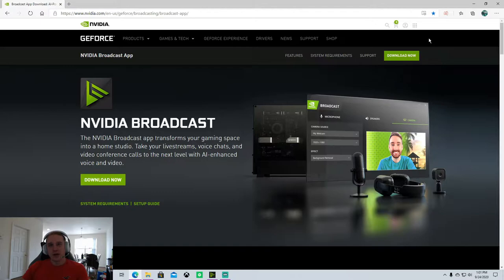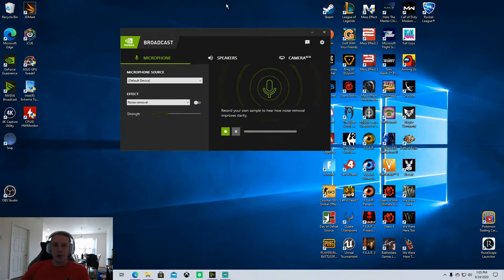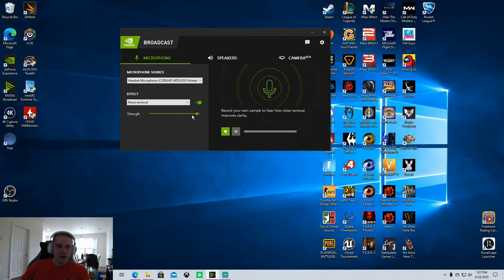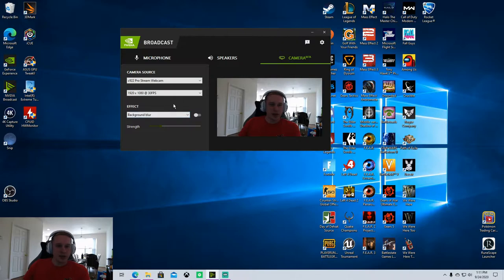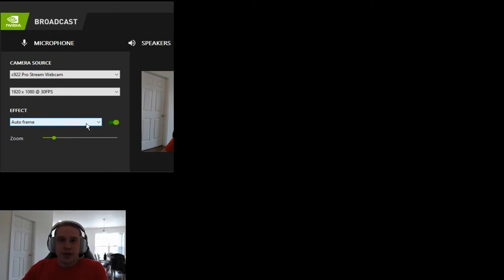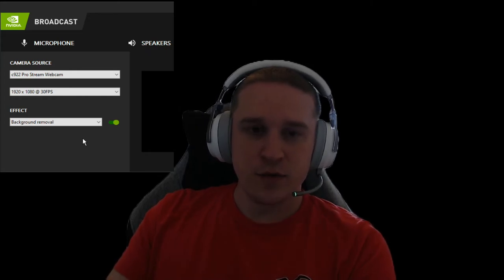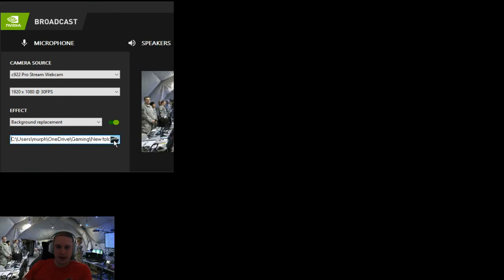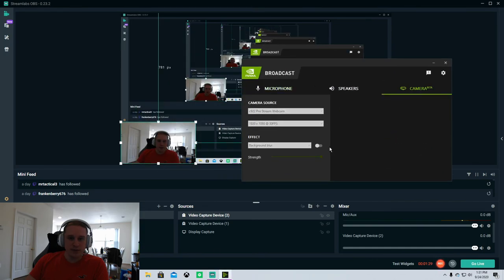NVIDIA Broadcast Review and How-To (Great Tool) (Tutorial)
What do you think of the Nvidia Broadcast software?

Timestamps:
00:00 Introduction
03:48 Noise Removal
06:02 Camera Features
09:55 Green Screen Effect
11:52 Background Replacement
13:12 OBS/SLOBS Integration

Streaming most nights around 9:30 Eastern.  Come hang out!!